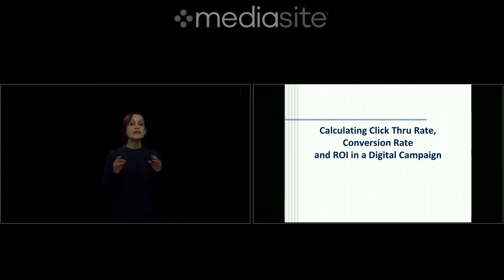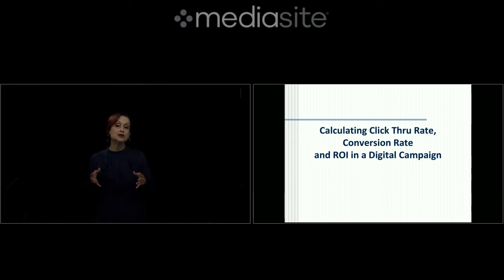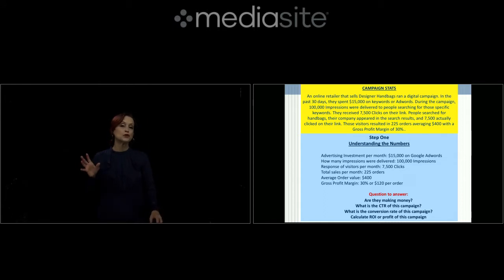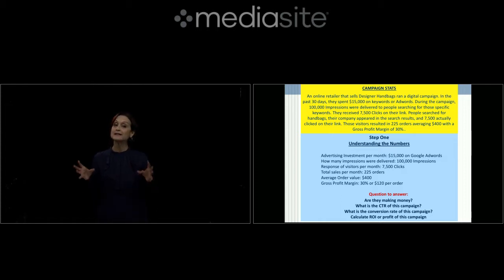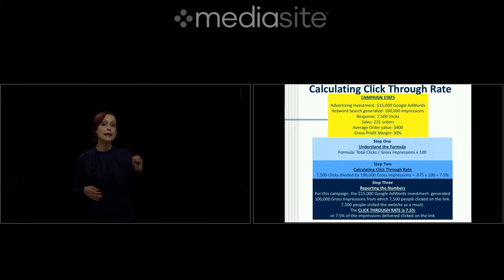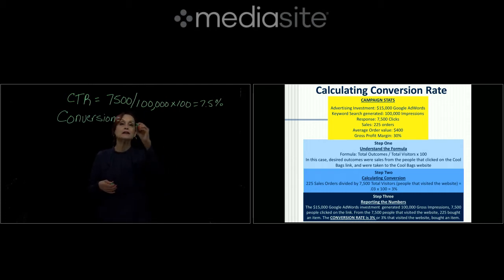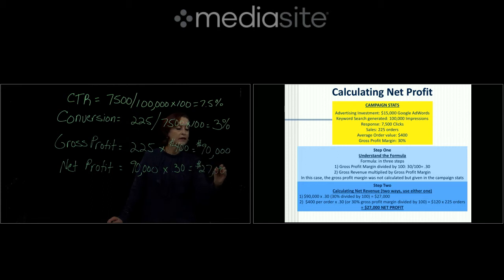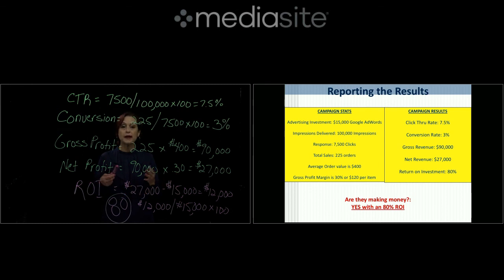Grizelle De Los Reyes on Calculating Click Thru Rate, Conversion Rate & ROI in a Digital Campaign